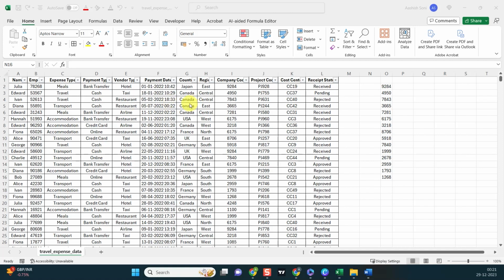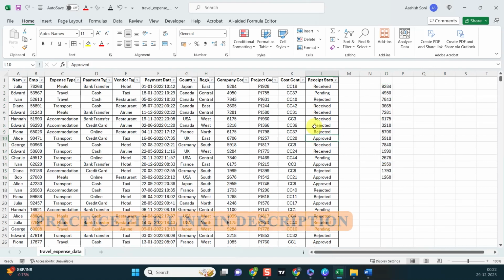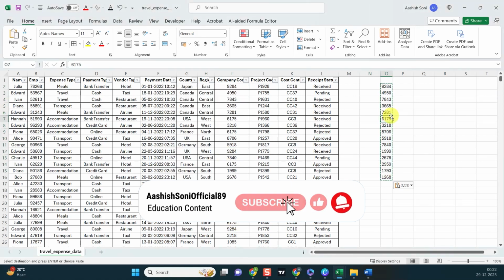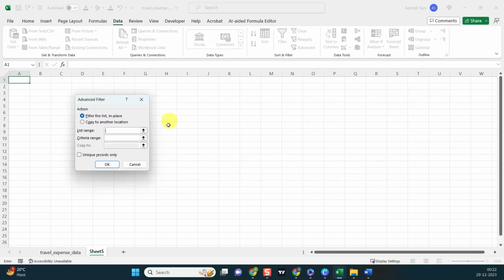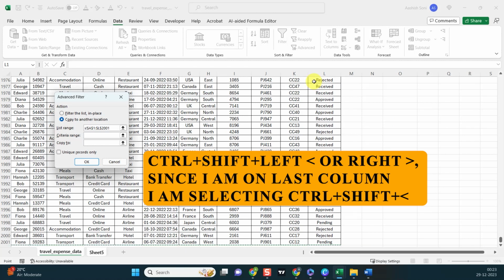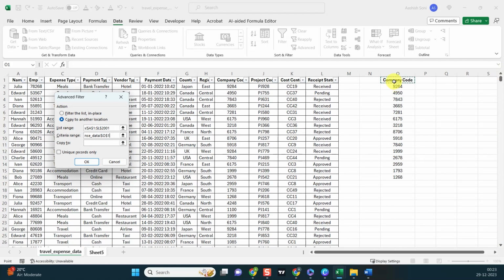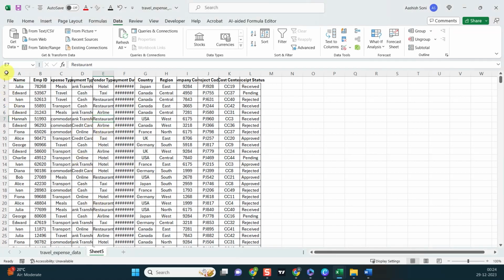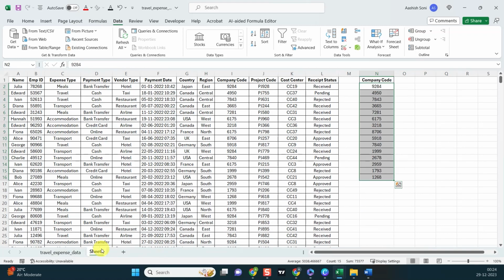Filter Data Like a Pro : 3-Min Tutorial with Fast Results & Practice Sheet! | Advance Filter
🔍 Master Advanced Filtering in Just 3 Minutes!
Unlock the secrets of efficient data management with our easy-to-follow advanced filtering tutorial. Perfect for both beginners and seasoned pros, this video is your quick guide to error-free filtering, taught in Hindi. Plus, get hands-on with our downloadable practice sheet!

Timestamps:
0:00 - Introduction to Advanced Filtering
0:17 - Scenario
0:30 - Common Filtering Errors to Avoid
0:36 - Old Method
0:50 - Advance Filter step by step

Key Takeaways:

Learn advanced filtering techniques that save time.
Discover how to avoid common pitfalls in data filtering.
Gain insights into error-free data analysis.